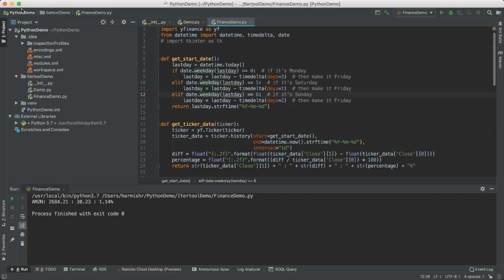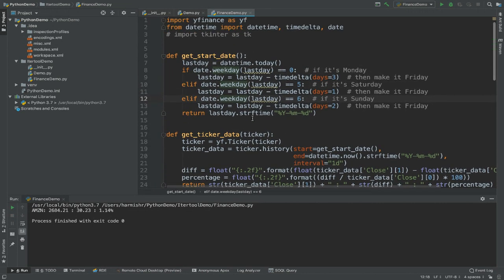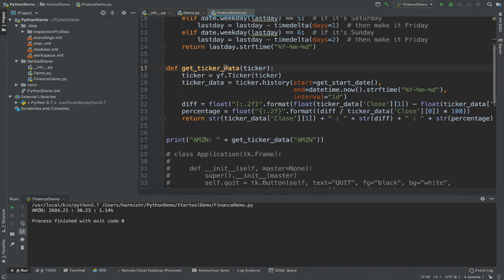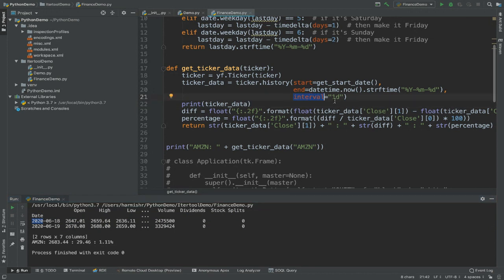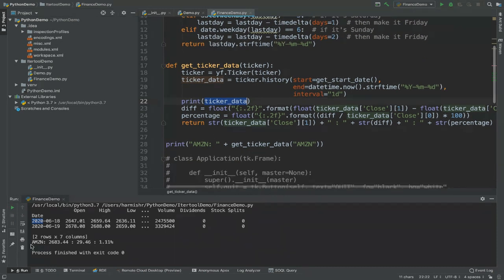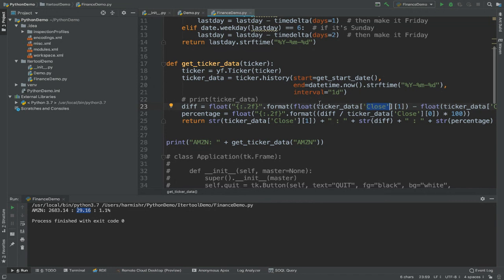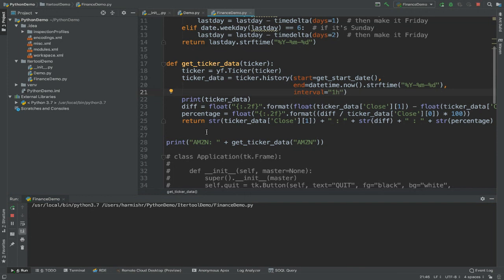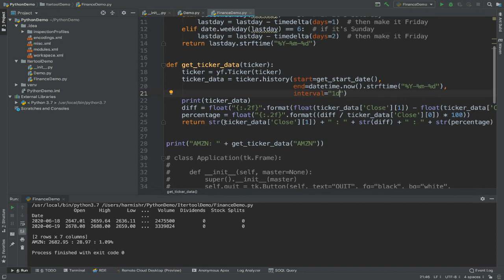Real Time Stock Price Scraping with Python | [ PY PIE Trick]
Hey Guys ,

In this short tutorial you will learn about how you can fetch the ticker price of Shares in Stock Market.